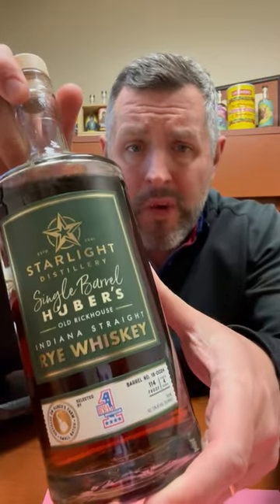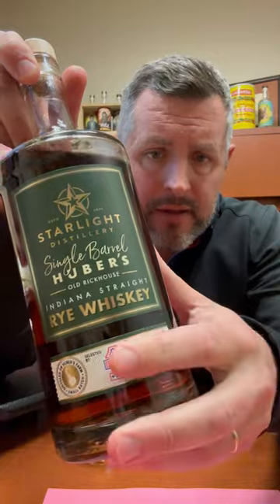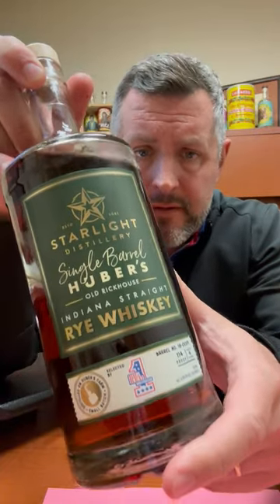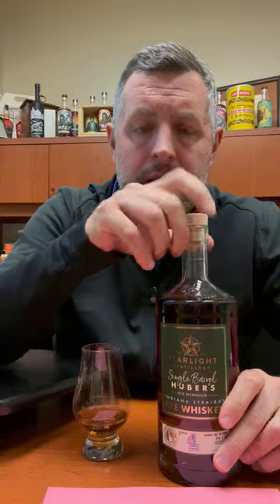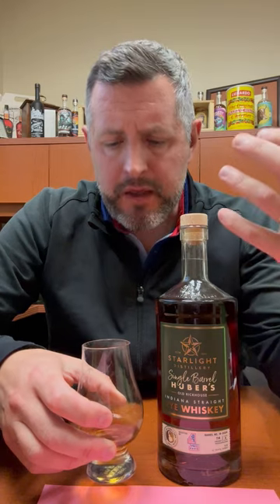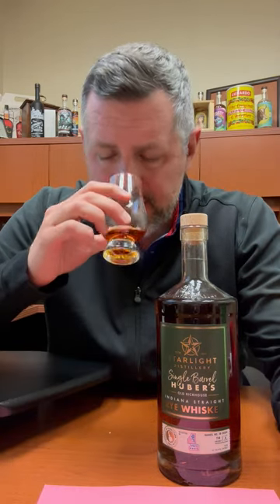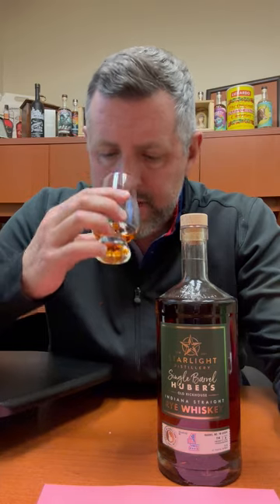Huber Starlight Rye Single Barrel 114 proof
🥃 Huber Starlight Rye Single Barrel 114 proof.  4yr, barrel proof Huber Starlight single barrel rye. Sweet mint and earth on the nose, saddle leather, cinnabon, and maple. On the palate, wildly juicy rye, succulent almost with more mint infused with apricots, and candied orange peel. Do not over look this barrel!